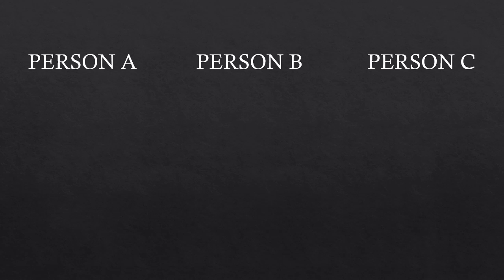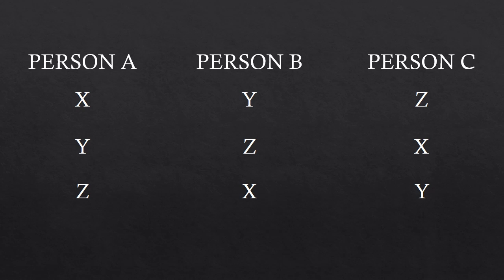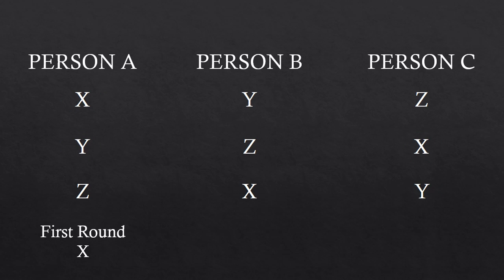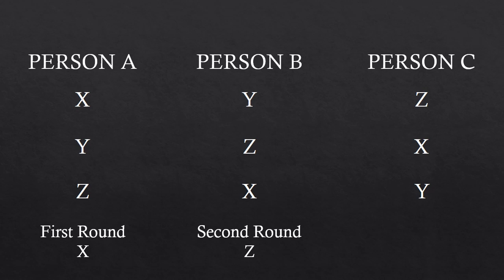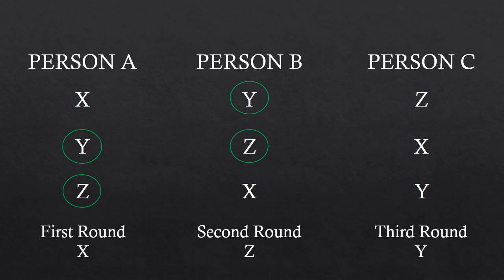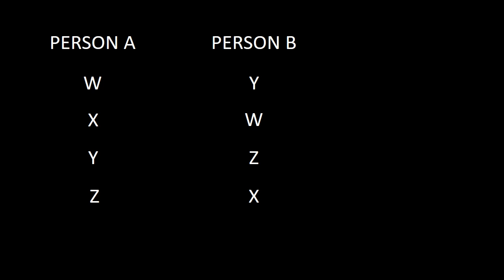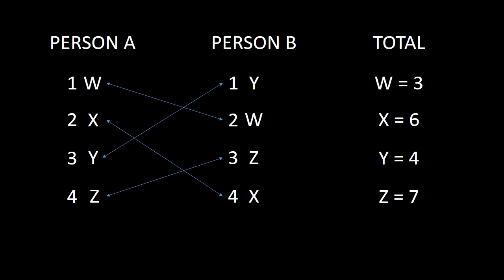Aggregation Of Preference Chapter 34 - Dennis Damajie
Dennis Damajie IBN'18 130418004